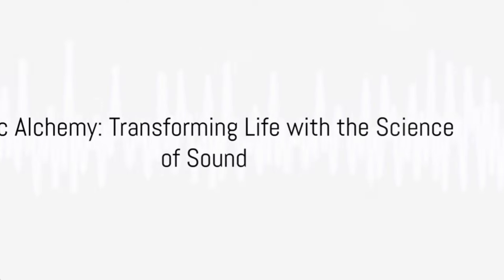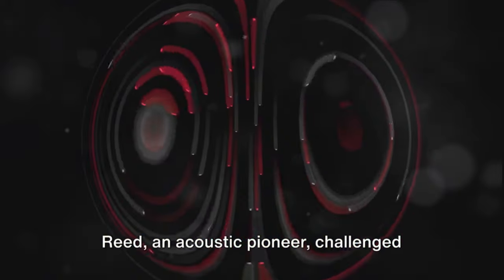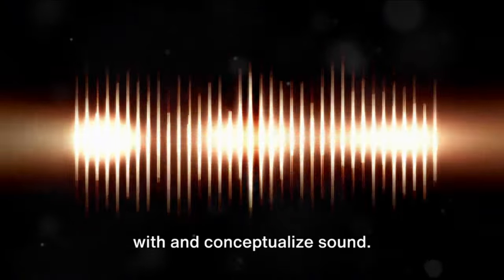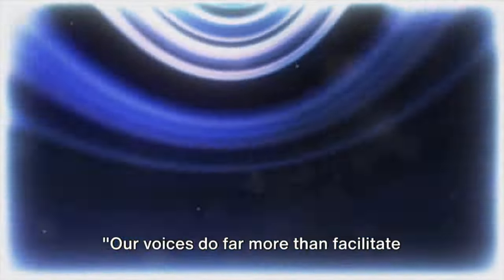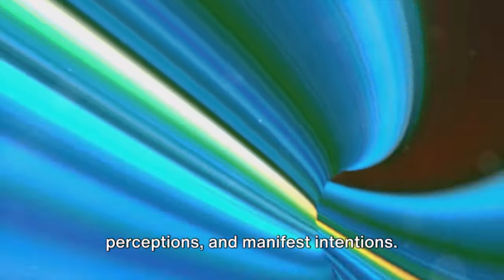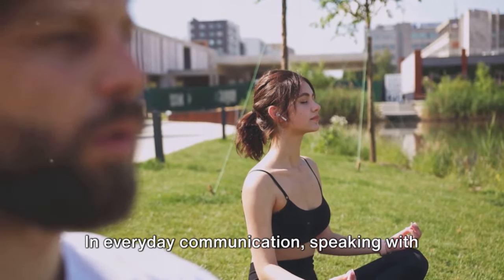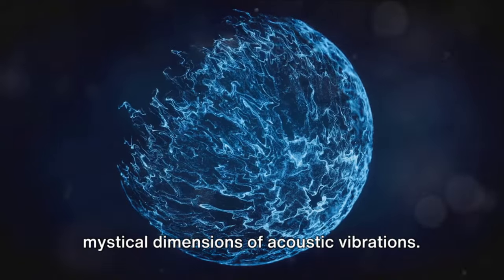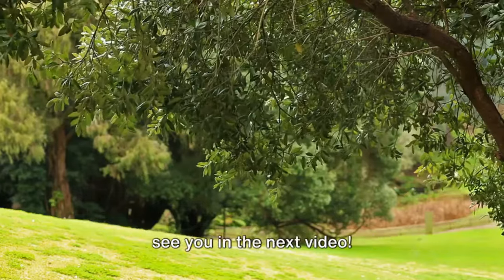Sonic Alchemy | Transforming Life with the Science of Sound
Dive into the mystical world of "Sonic Alchemy: Transforming Life with the Science of Sound," a captivating journey that unveils the hidden powers of sound. Through this enlightening video, we explore the groundbreaking discoveries of John Stewart Reed and the ancient wisdom that sound is not merely a wave, but a spherical force capable of shaping our reality.

Discover the scientific and spiritual facets of sound as we delve into the transformative effects of vocal vibrations, the profound impact of affirmations and prayers, and the universal language of music. Learn how the simple act of speaking or singing can create energy fields that influence our well-being, relationships, and the environment around us.

This video is not just an exploration; it's an invitation to harness the power of sound in your daily life. From practical tips on enhancing personal well-being through sound meditation to understanding the deeper connection between our voices and the universe, "Sonic Alchemy" offers a unique blend of science, spirituality, and practical wisdom.

Join us on this remarkable journey to unlock the secrets of sound, and discover how you can transform your life with the vibrations that surround us all. Whether you're a science enthusiast, spiritual seeker, or simply curious about the world of sound, this video promises to enlighten, inspire, and empower.

Your journey into the power of sound begins now.